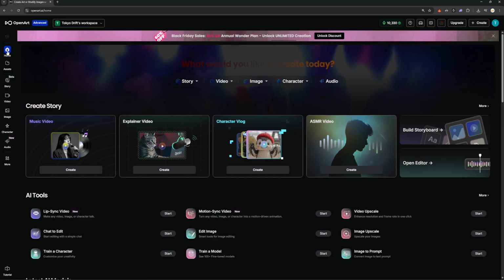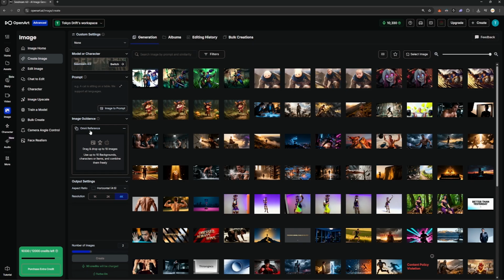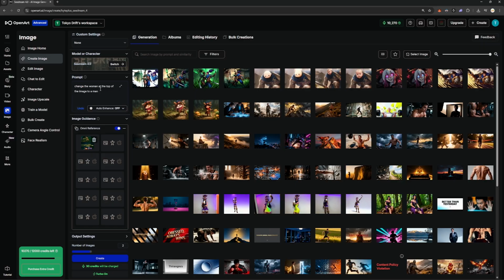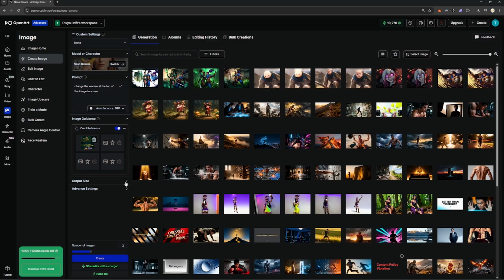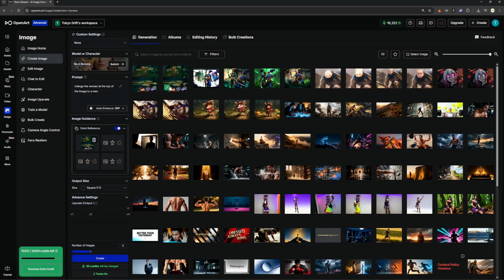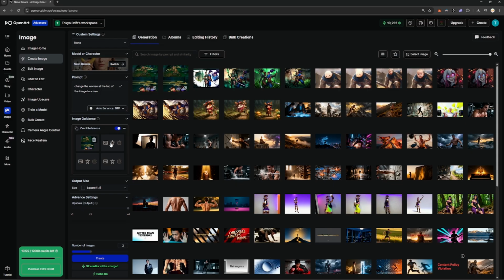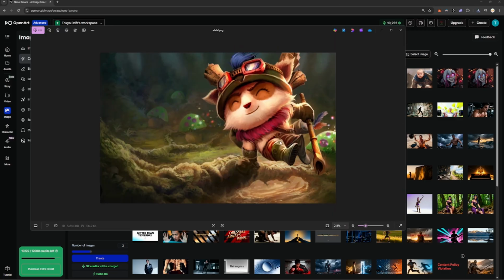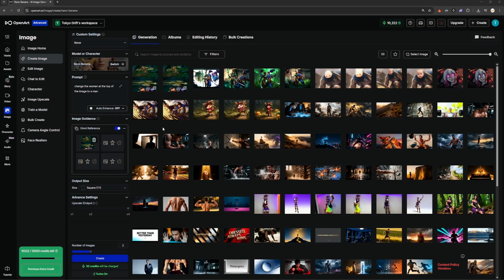Image-to-Image Mode Explained: How to Create Stunning Variations Easily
Learn how to use Image-to-Image mode to create unique variations of any picture! In this tutorial, I’ll show you step-by-step how to upload your image, adjust strength settings, apply styles, and generate fresh versions while keeping the original structure. Perfect for creators, artists, designers, and anyone who wants fast, high-quality AI variations.

Whether you’re making thumbnails, character redesigns, or improving your visuals, this guide will help you get smooth and consistent results.

Watch until the end for pro tips to avoid distortions, keep faces consistent, and control the output style.